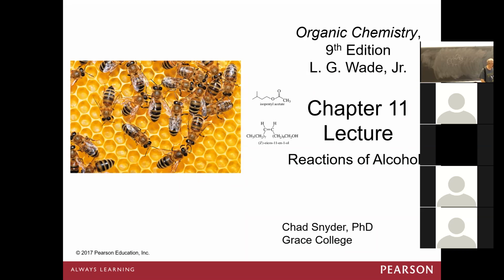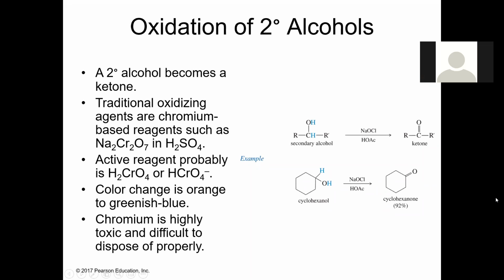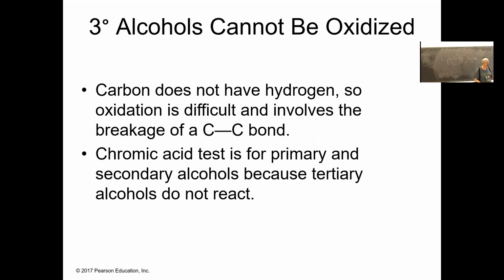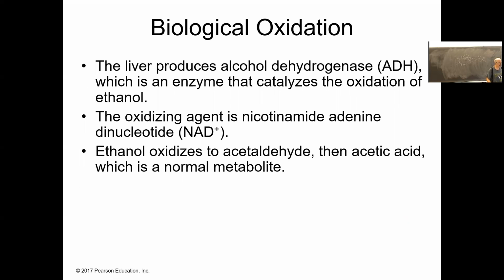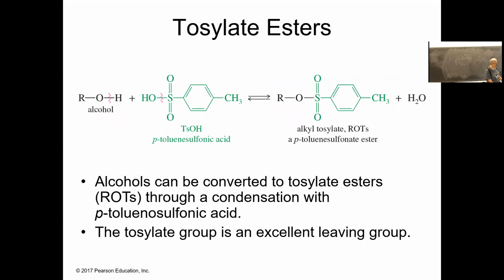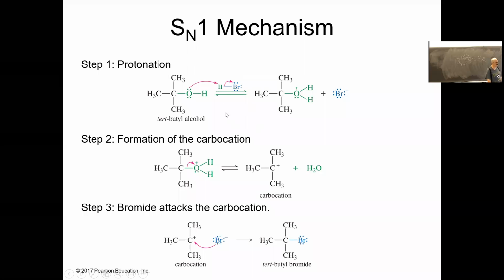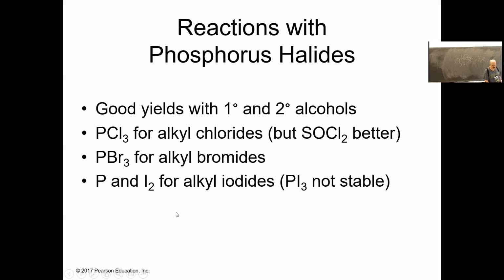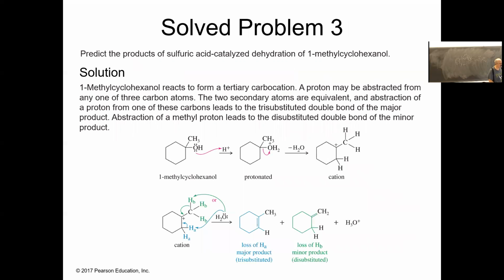CH572 11 6 2020